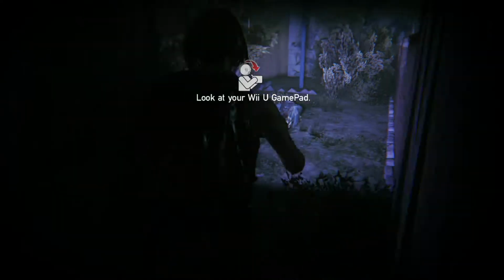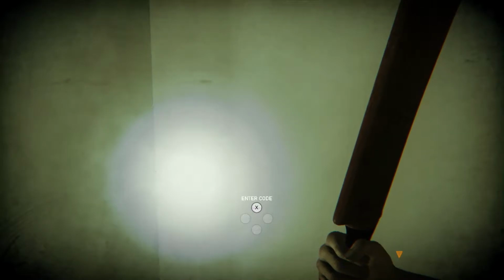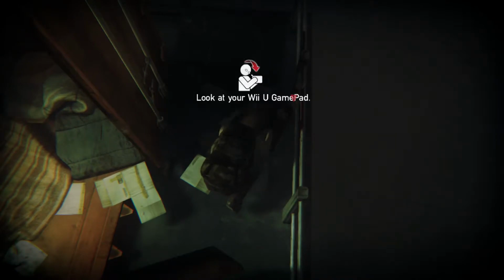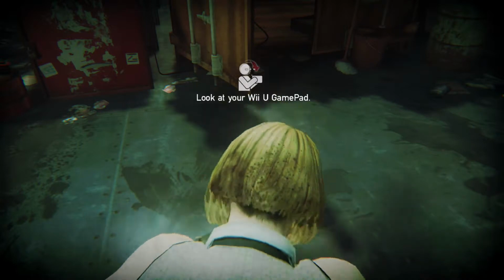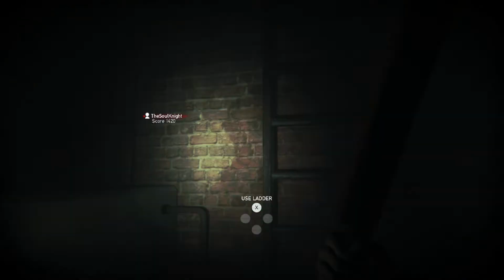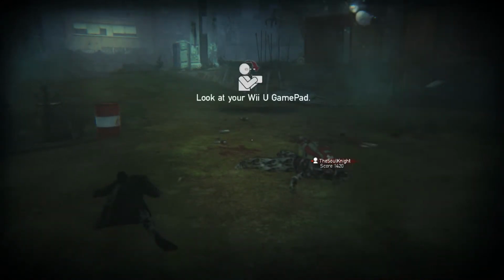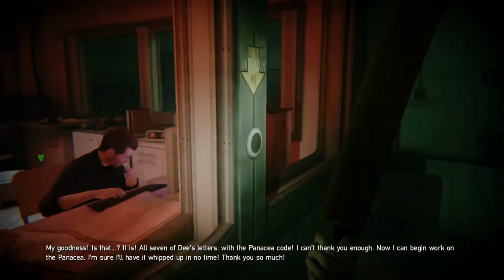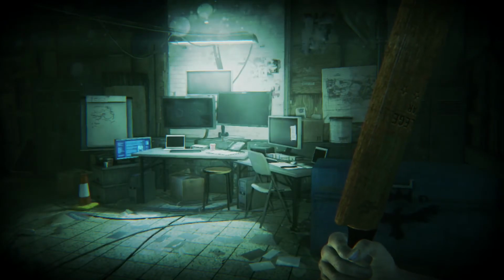ZombiU (Wii U) Commentary #21: Delivering The Letters of Dee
The hunt ends! So, the heck is next?

Skype: thebigredengineer